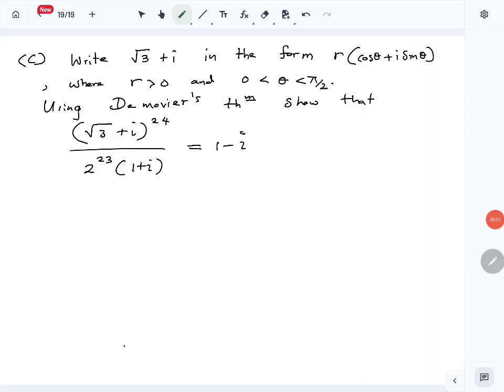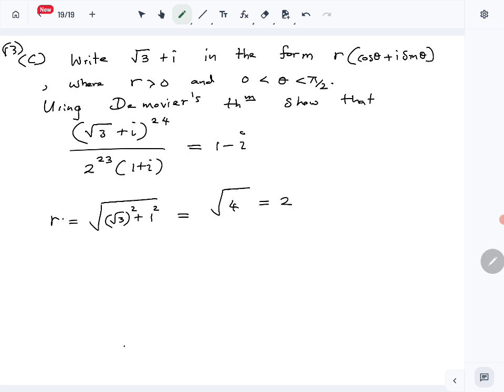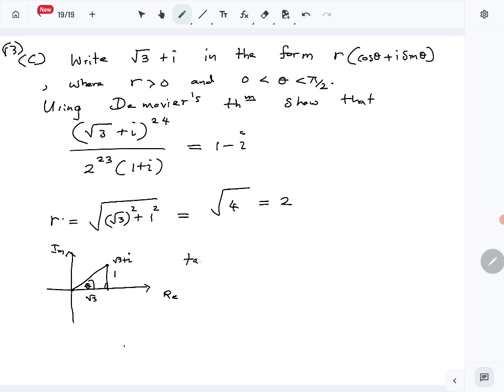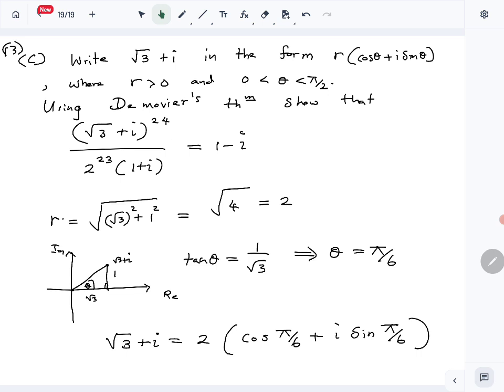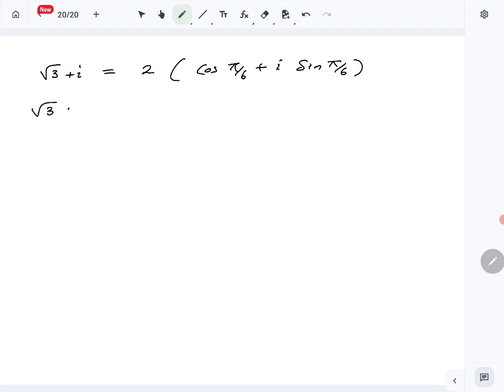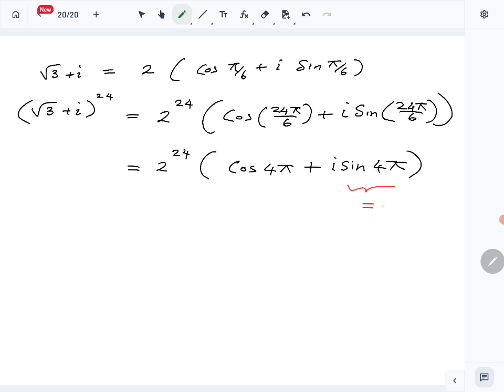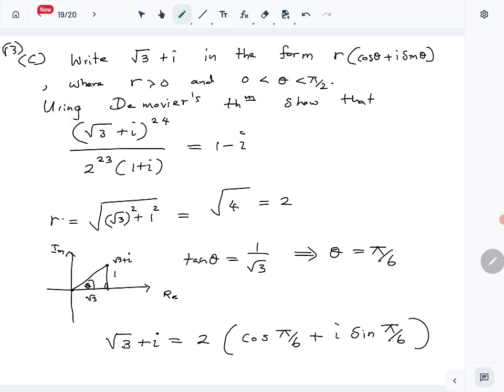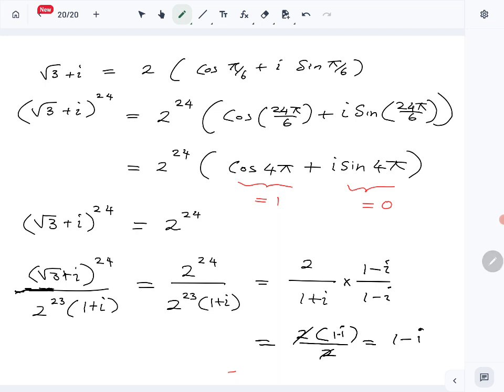Combined Maths 2024 A/L Paper -Pure Question 13 (de moivre's theorem) part (c) Solution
Pure Paper (Combined Maths 2024 A/L) question 13 part (c) solution